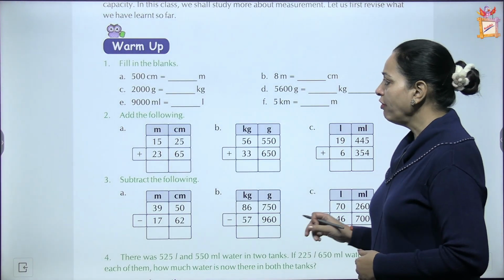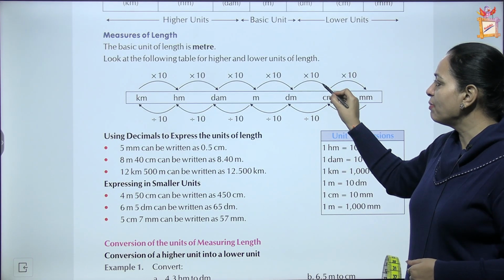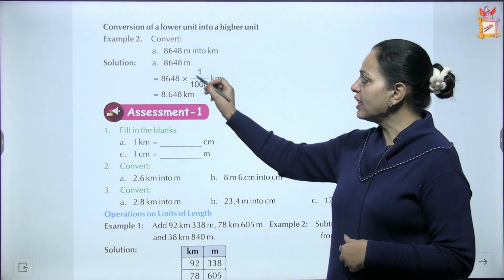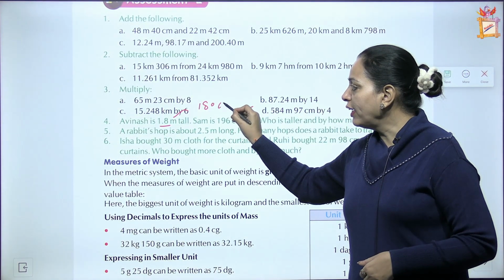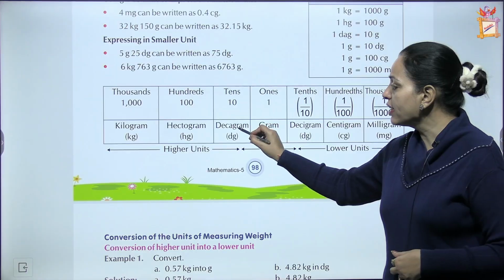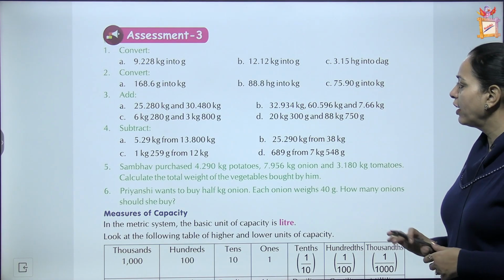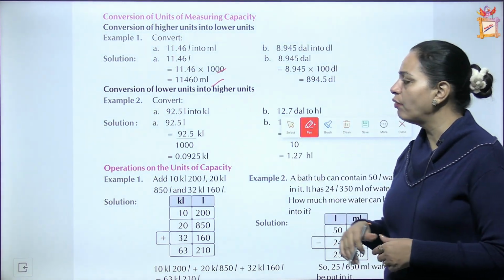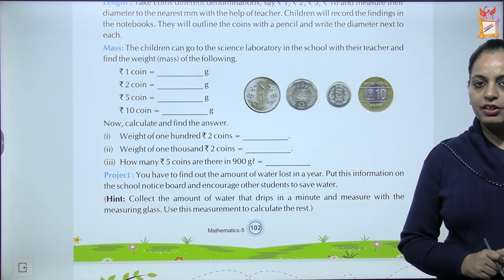CHILDREN VOICE LEARN AND SOLVE MATHS CLASS 5 CHAPTER 9 MEASUREMENTS